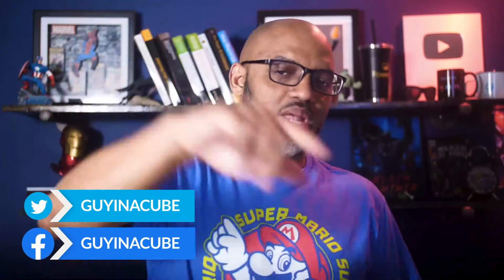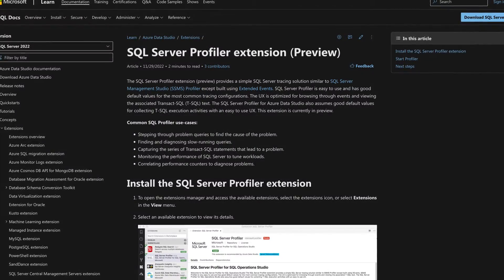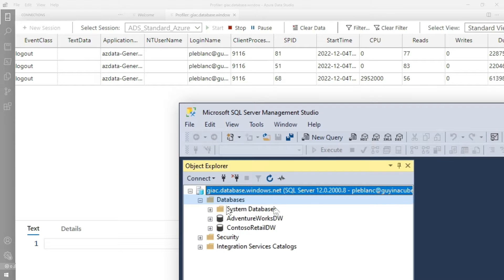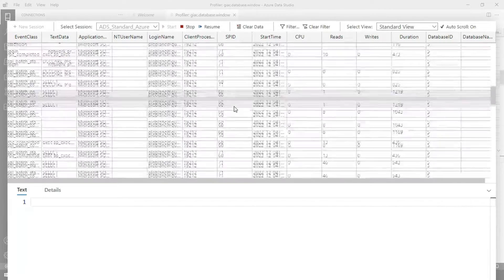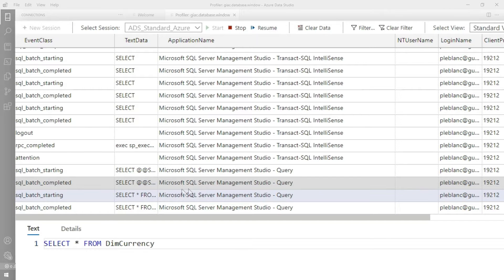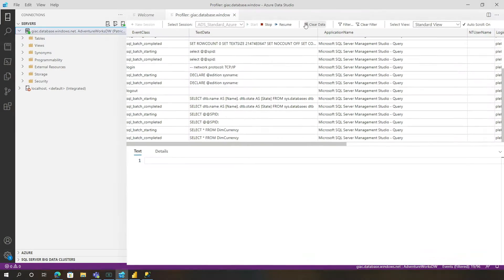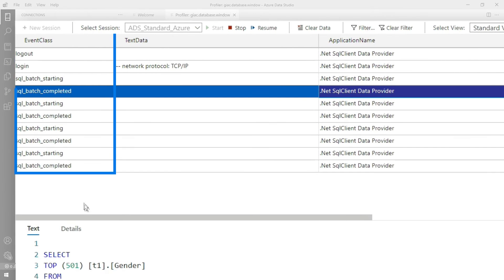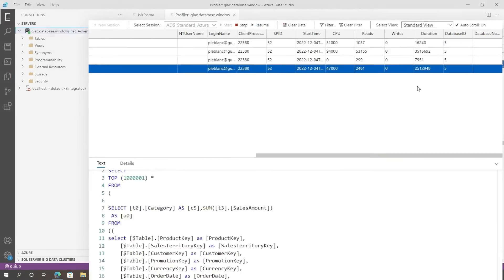20221213 Profile with Azure Data Studio